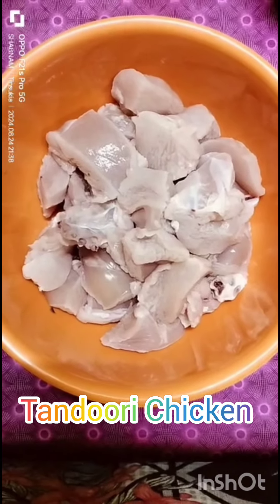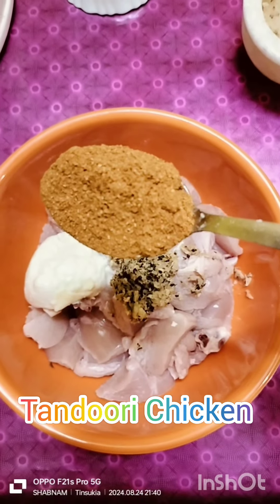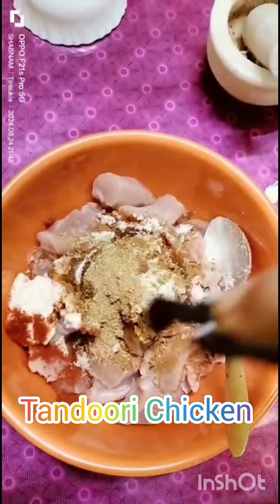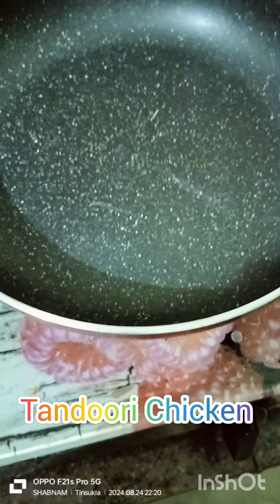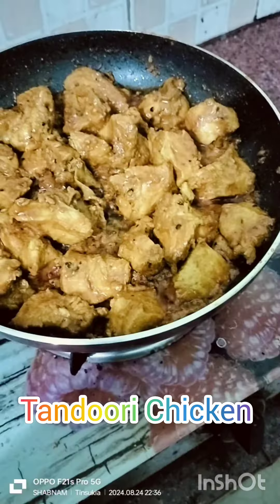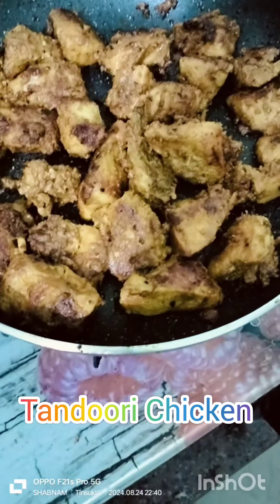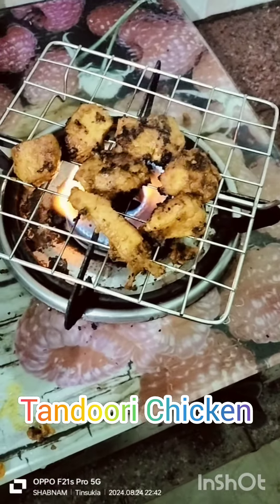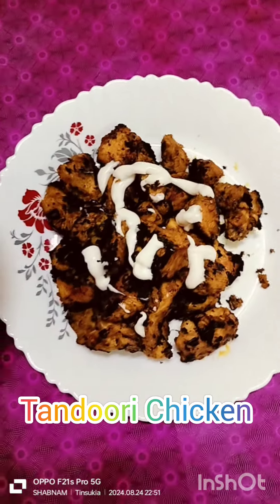Easy Style Tandoori Chicken 🐔 recipe😋😋 restaurant style 😜😜@shabnamjahan5885